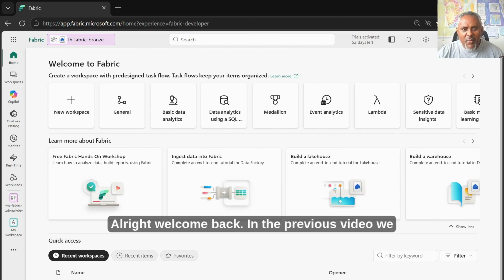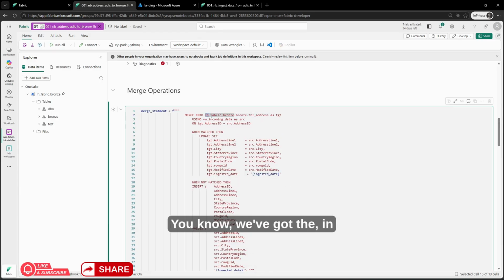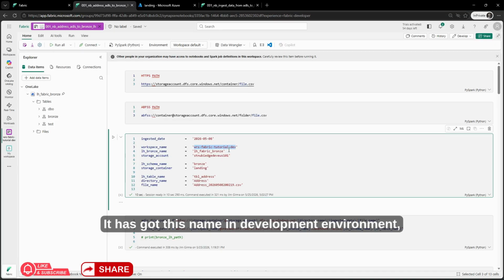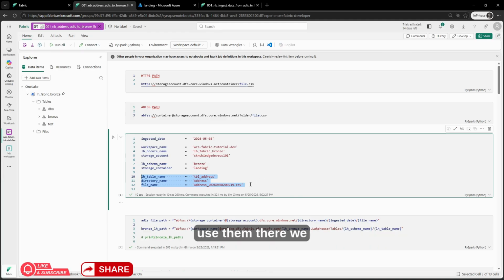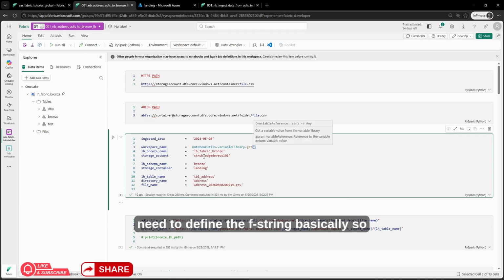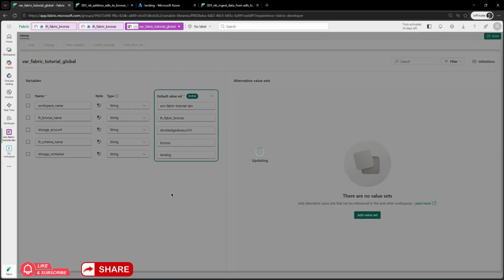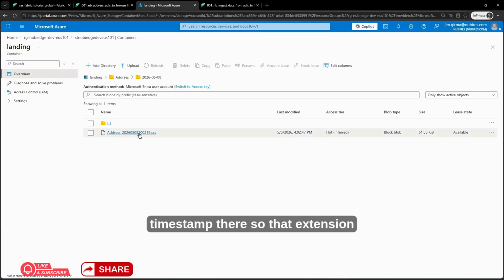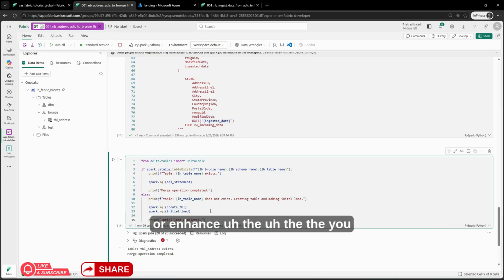🔥 Microsoft Fabric Variable Libraries | STOP HARDCODING! | Reusable Notebook Across Dev, Test & Prod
In this Microsoft Fabric tutorial, we build a real-world enterprise-style notebook solution using Variable Libraries, dynamic parameters, and reusable configurations.

In this video you will learn:

✅ How to create a Variable Library in Microsoft Fabric
✅ How to dynamically read variables inside Fabric notebooks
✅ How to avoid hardcoded values
✅ How to prepare notebooks for DEV / TEST / PROD environments
✅ How to use reusable enterprise configurations
✅ Best practices for scalable data engineering solutions
✅ Dynamic workspace, lakehouse, schema, and storage configuration
✅ Fabric notebook optimization techniques

We also discuss:
• Environment-specific configurations
• Pipeline parameterization
• Runtime variables
• Wildcard file loading
• Incremental ingestion preparation
• Enterprise-level Fabric development standards

This is a practical hands-on tutorial for:
- Data Engineers
- Azure Engineers
- Microsoft Fabric Developers
- ETL Developers
- Cloud Data Architects
- Analytics Engineers

📌 Technologies Used:
Microsoft Fabric
Fabric Notebook
PySpark
Lakehouse
ADLS Gen2
Delta Lake
ETL Pipelines